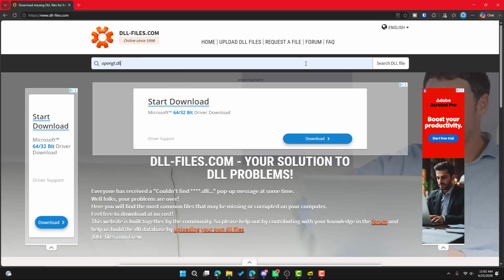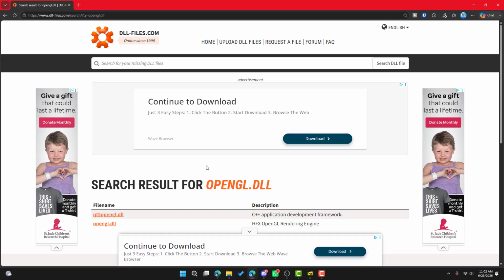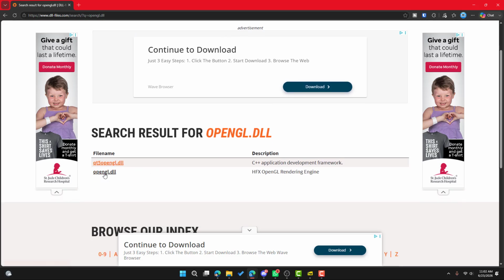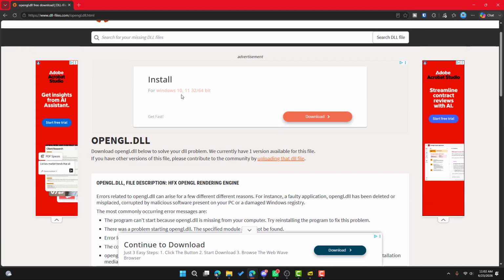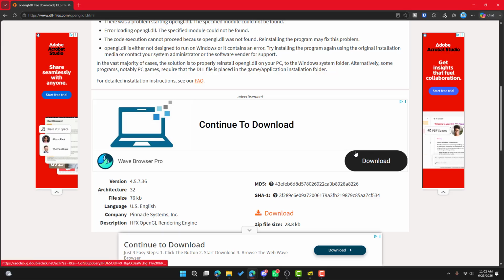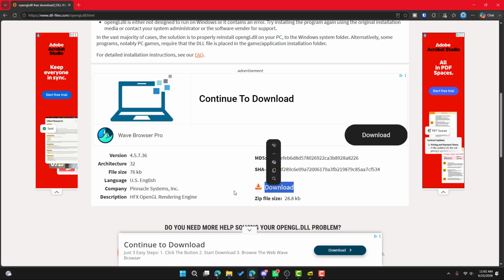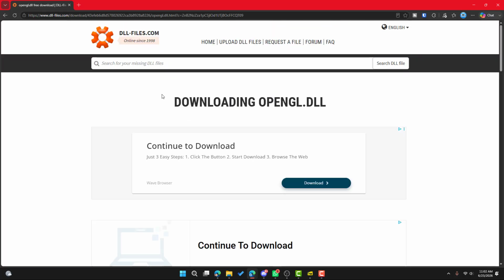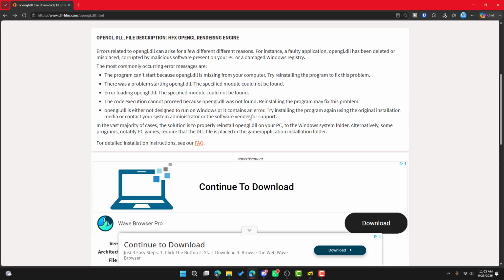Easily Fix Any .dll Missing Error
In this video i will show you how to fix any dll issue.